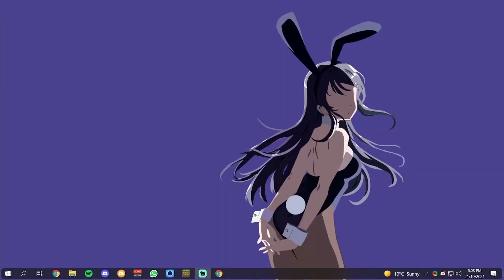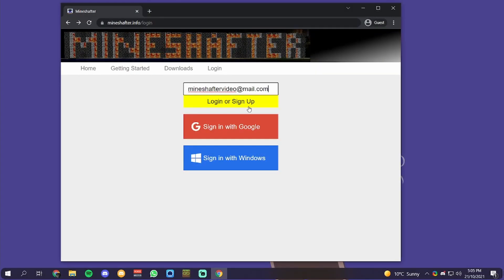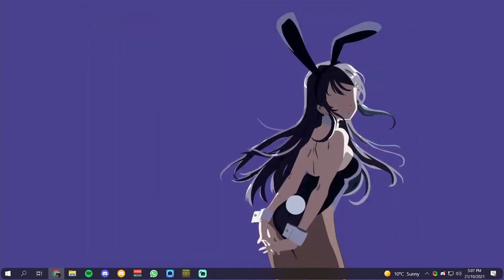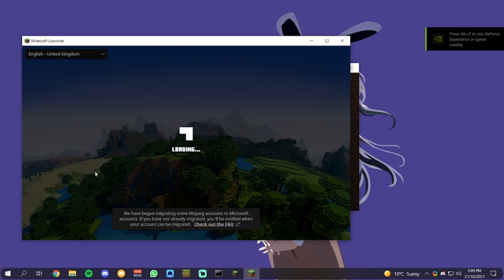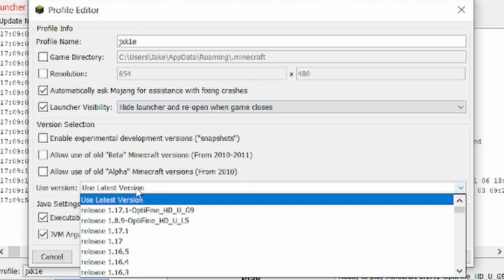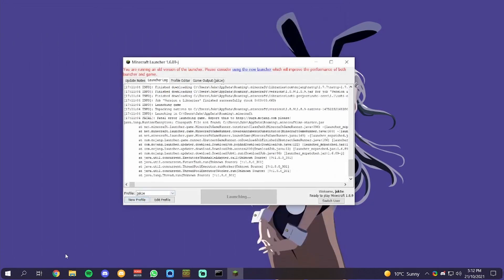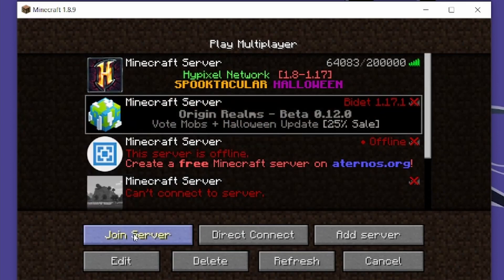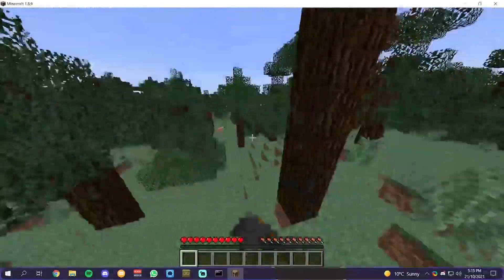[OUTDATED CHECK DESCRIPTION] How to install & use Mineshafter Launcher in 2021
Google "how to fix ms-starter.jar issue mineshafter" to fix game launch issues